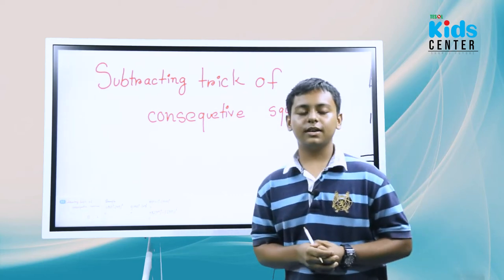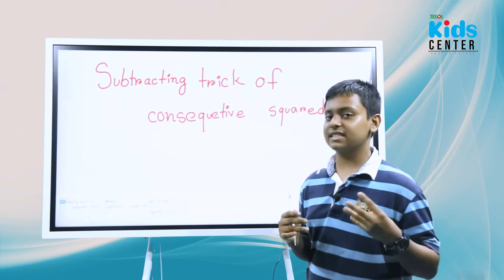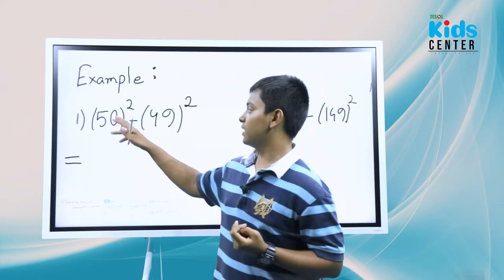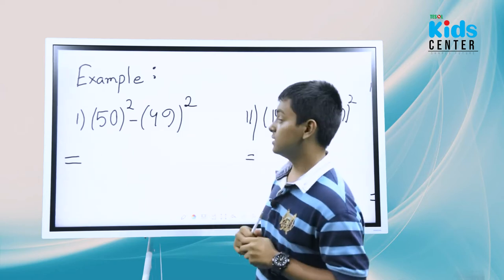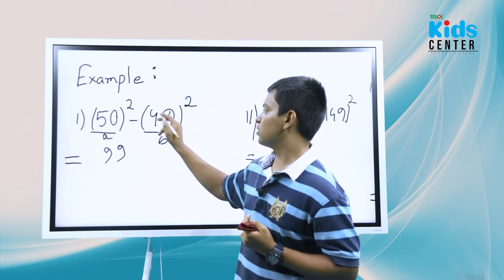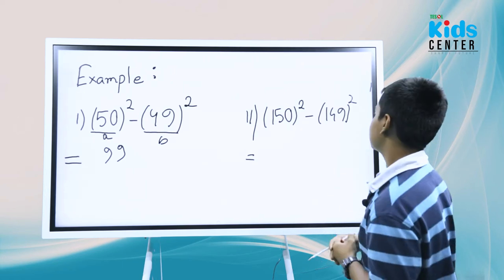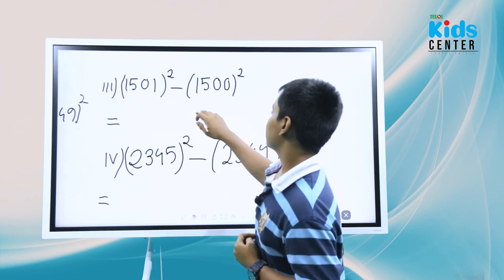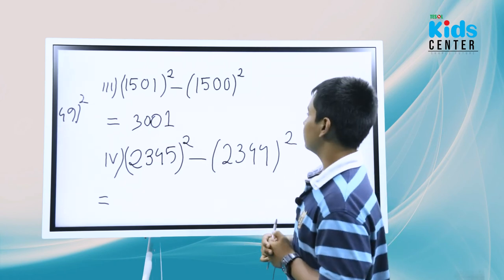Subtraction Trick for Consecutive Squares | TESOL BANGLADESH | TESOL KIDS CENTER